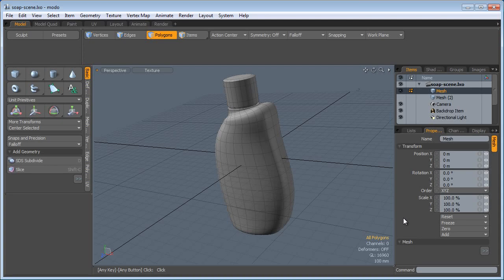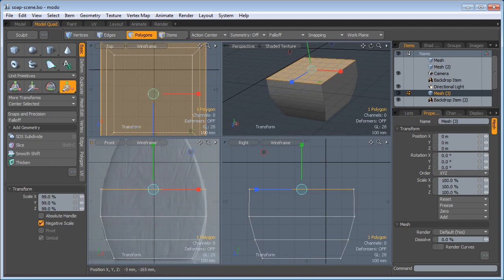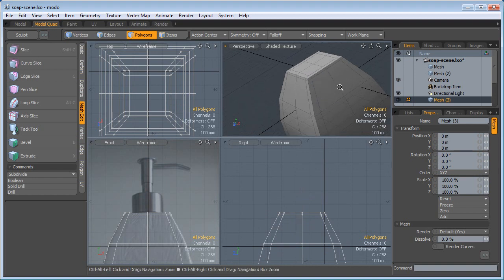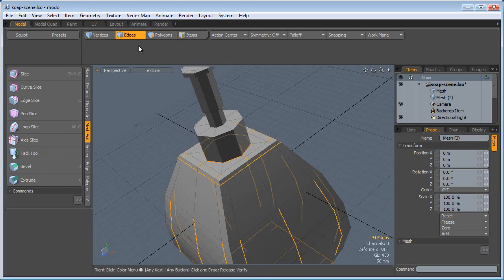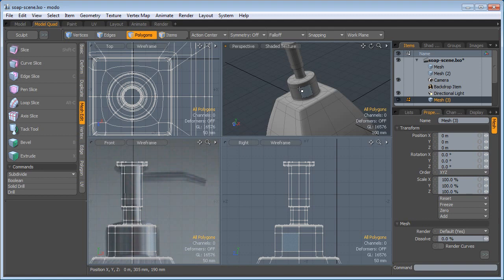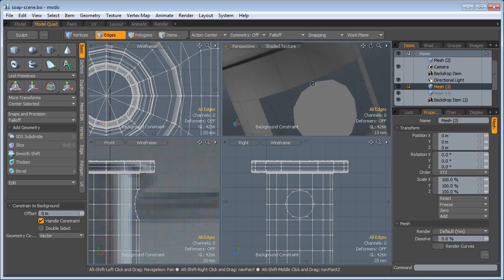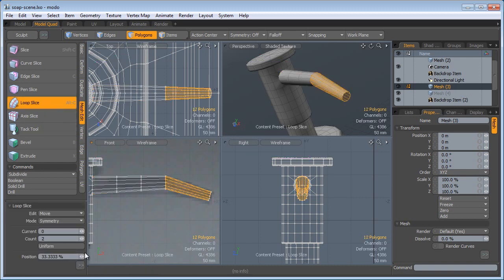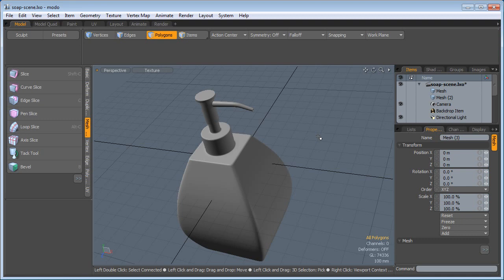Soap Scene In Modo - Pt2